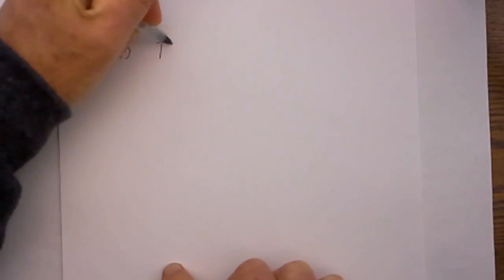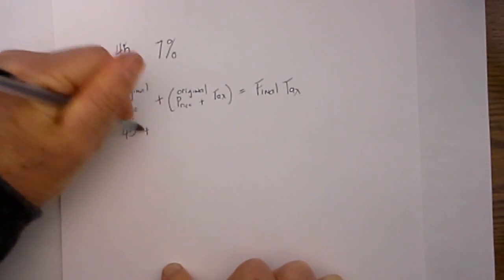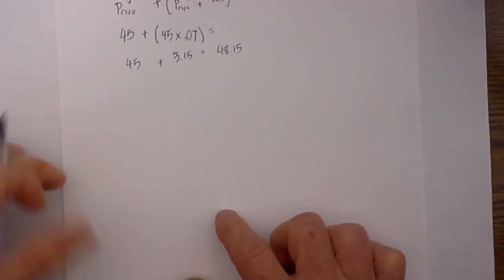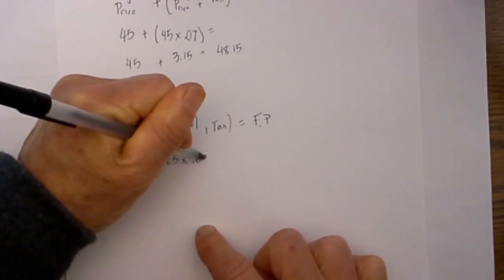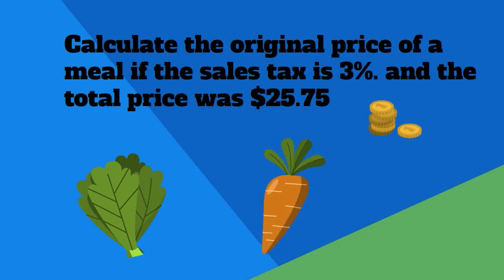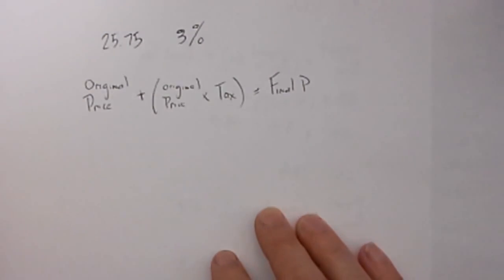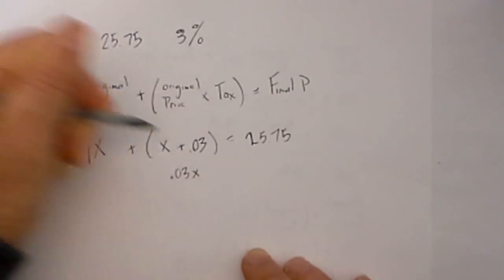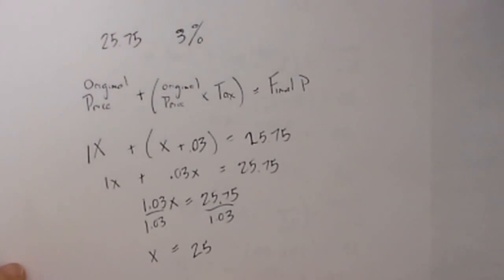Percentages: Price before and after sales tax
In this video you will learn how to calculate the final price when you have a sales tax, and how to calculate the original price given the sales tax and the final price.

Transcript
Welcome to moomoomath where we upload a new math video everyday. This first problem involves a price of 45 dollars, and a sales tax percentage of 7 %. I will use the percent formula original price + ( original price x tax) = Total Price
Original price = 45 add 45 times 7 % and I'm going to convert that to a decimal by moving the decimal two places to the left which will equal .07
Next 45 x .07 = 3.15. Bring the 45 down and add it to 3.15 and the final price equals 48.15
Next, we have a price of 25 dollars and a tax of 3%
I will use the formula, original price + ( original price x tax) = Total Price
Let's plug in what I know 25 + (25 x .03) again move the decimal place two places to the left.
25 x .03 = 75 cents, bring the 25 down and this will equal 25.75
So the final price of 25 dollars and 3 % sales tax equals 25.75
We have a final product of 25.75 and a 3 % sales tax.
We want to know what is the original price?
We will use our formula, original price + ( original price x tax) = Total Price
Plug in what we know
We know the original price is x
We x times the sales tax of .03 equals the final price of 25.75
I will put a 1 in front of the x so you can see what I'm doing.
Multiply x times .03 which equals .03x
1x + .03x = 25.75
Combine 1x and .03x which equals 1.03x = 25.75
Divide each side by 1.03 to get rid of 1.03 and 25.75 divided by 1.03 and this equals 25
So our original price will be $25